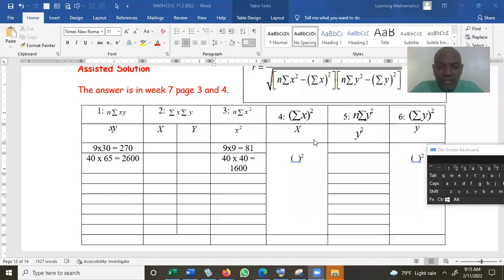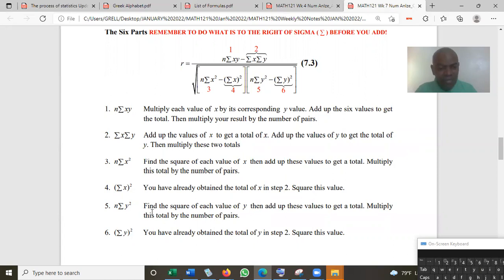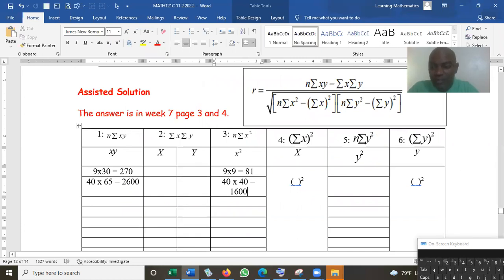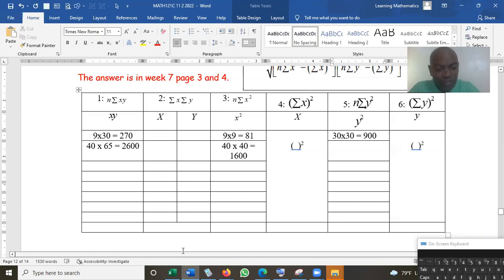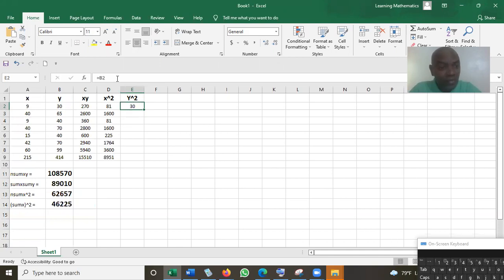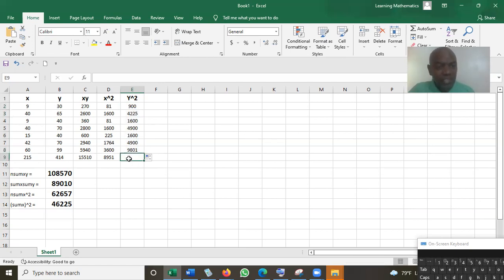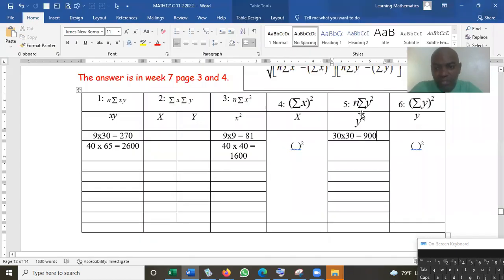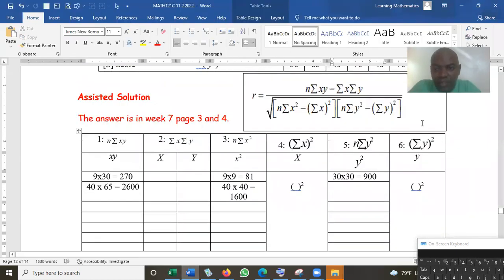Pearson Correlation Part 6